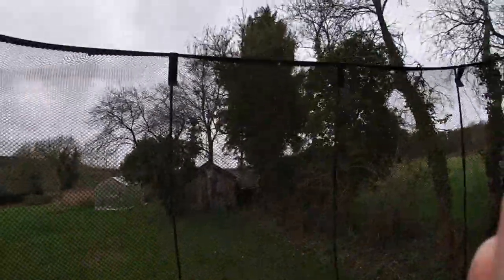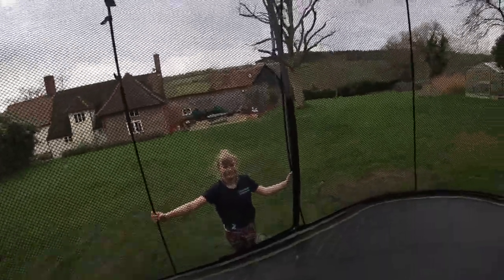Trampolining video in suffolk!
This video is about Trampolining video in suffolk!